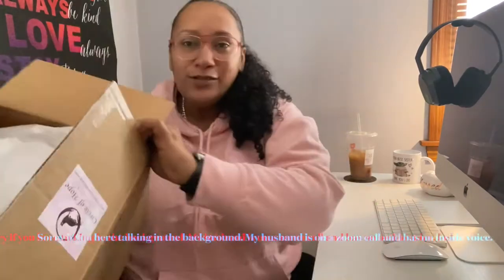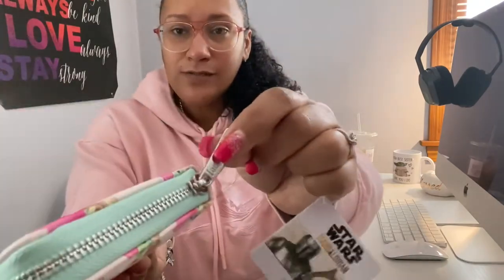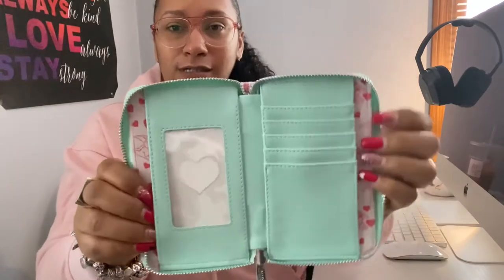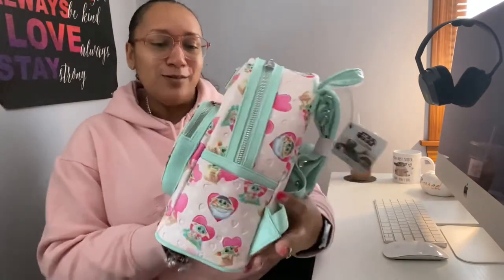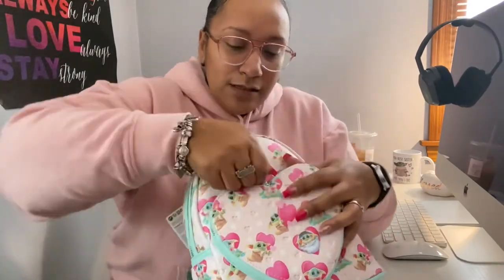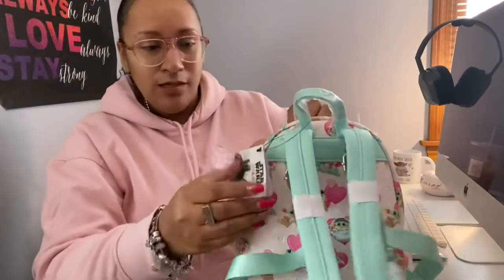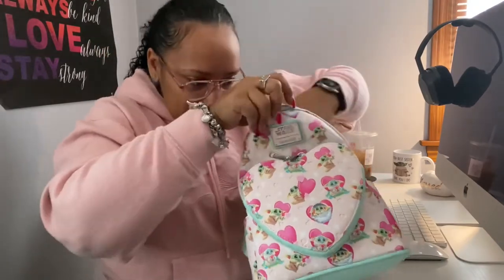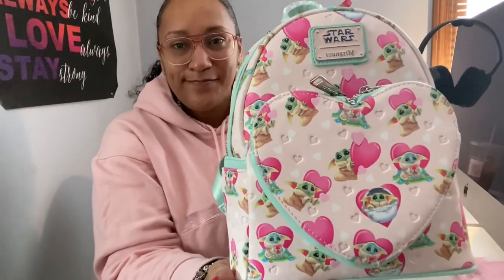New loungefly unboxing/ 💕 Grogu valentines backpack and wallet💕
Hi friends! So cute 🥰 as I keep saying lol. Let me know what you think. Stay awesome.